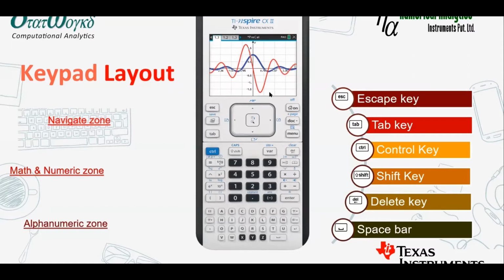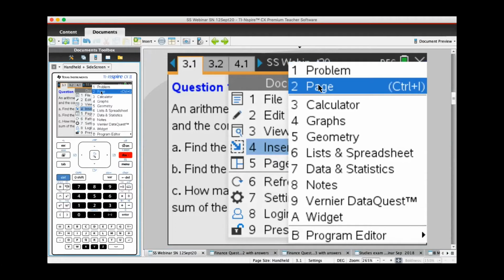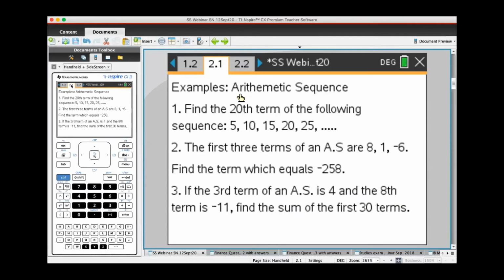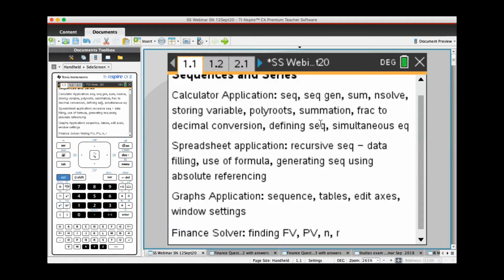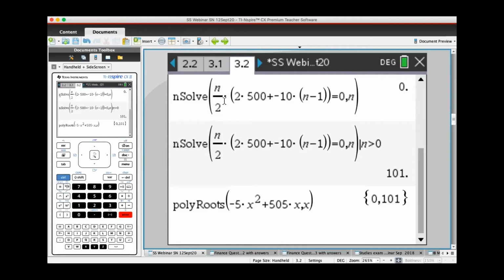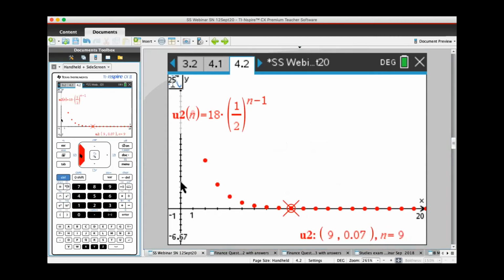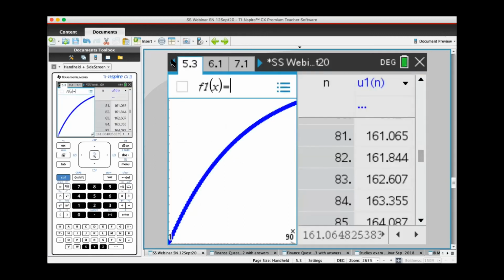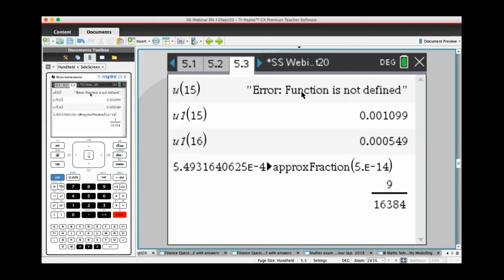Webinar 10 - Sequences & Series Using TI Nspire CX II for IBDP Year 1 - Numerical Analytics